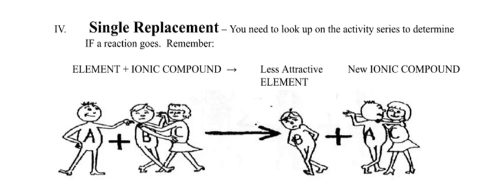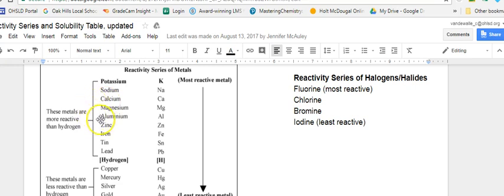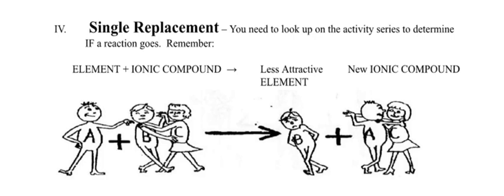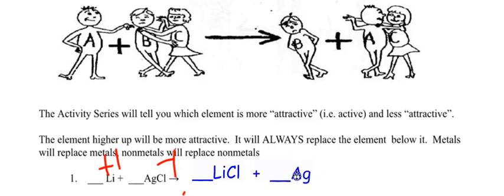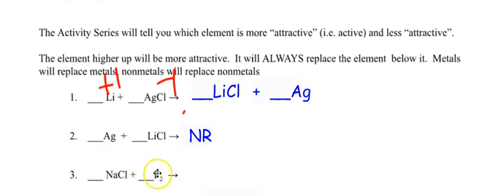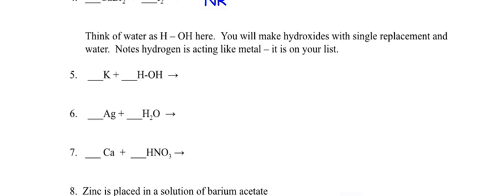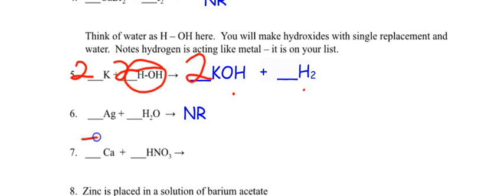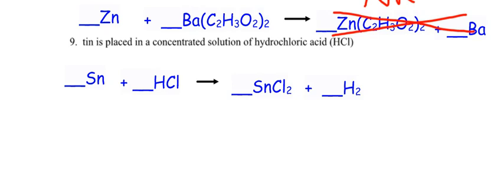Chapter 8 Chemical Predictions III